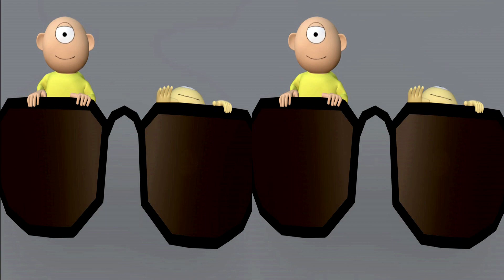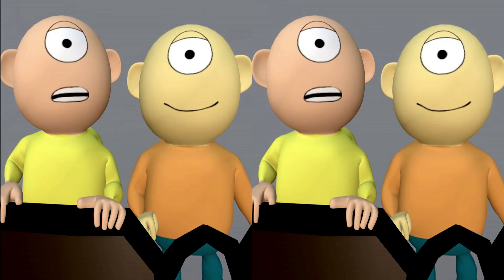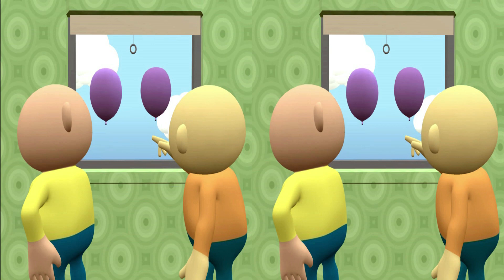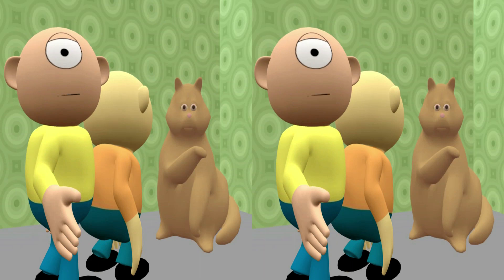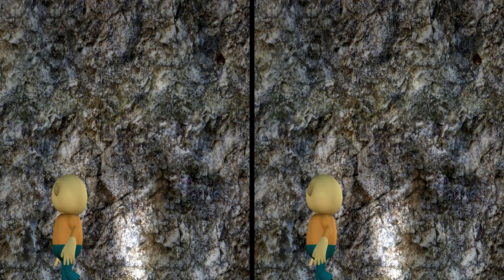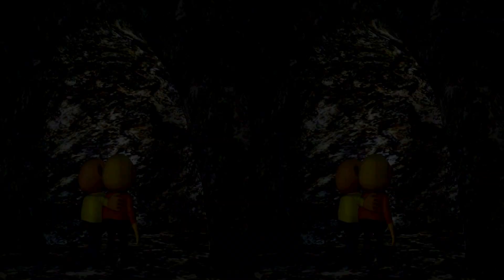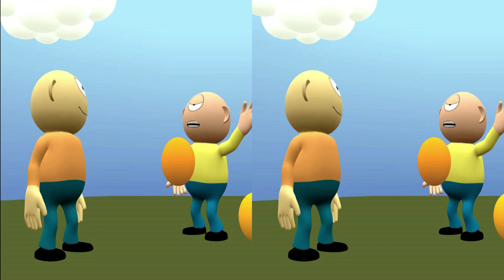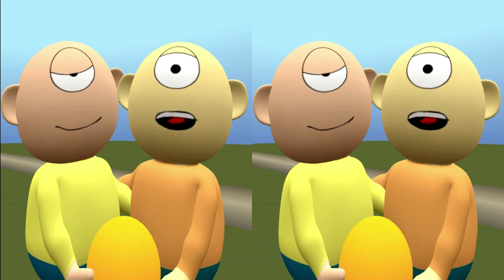A Whole New World Of Space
2010. Written & Directed by Perry Hoberman. Animation by Hyunjung Rhee & Melissa Bouwman. Voices & Music by Perry Hoberman. Produced by Marientina Gotsis for the Multi-Ethnic Pediatric Eye Disease Study (USC Doheny Eye Institute/School of Cinematic Arts).